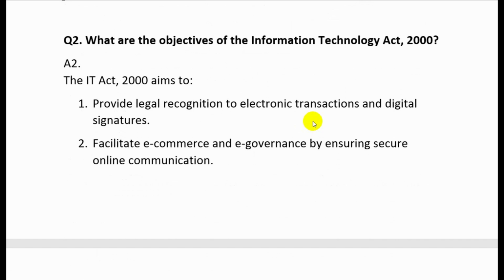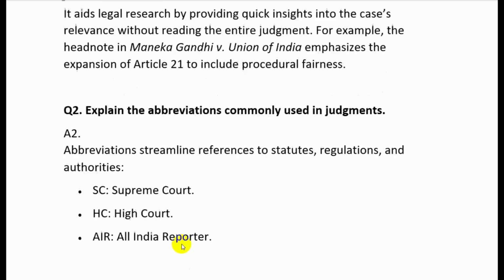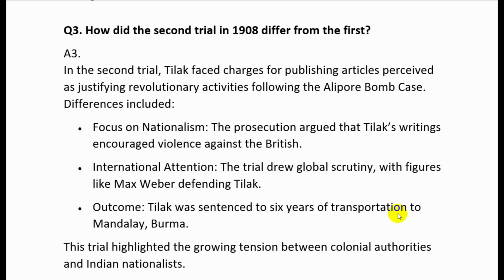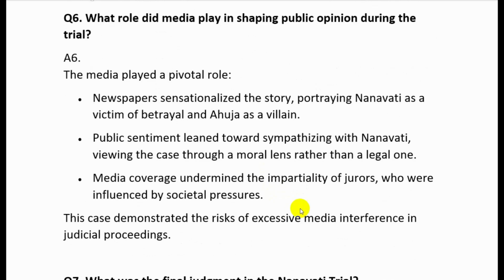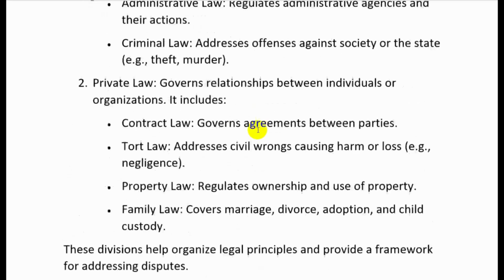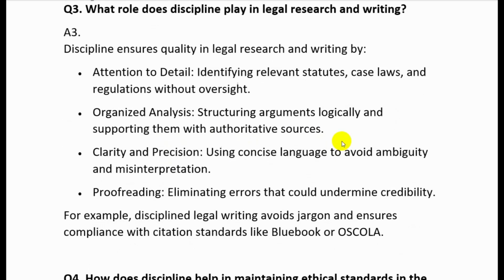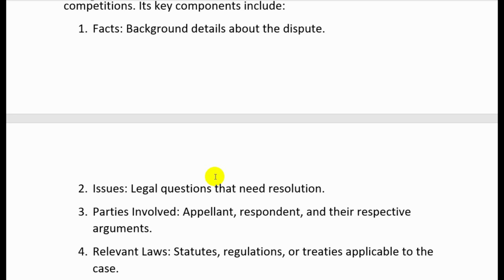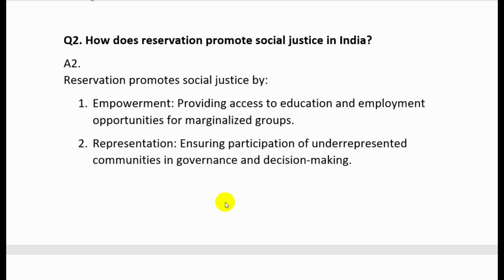Complete Legal Language Part 04